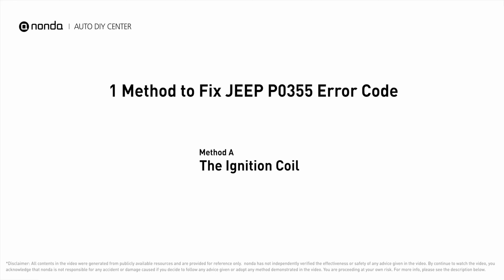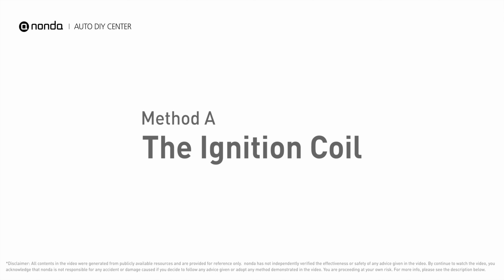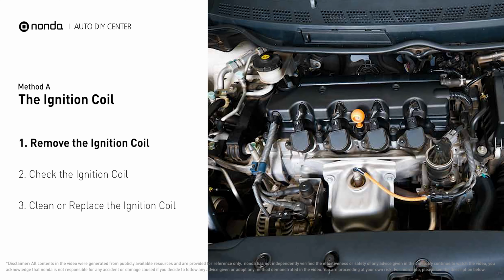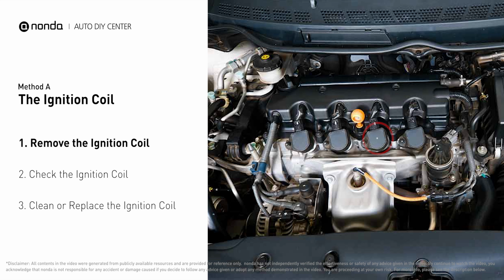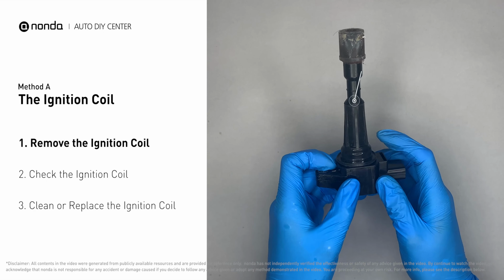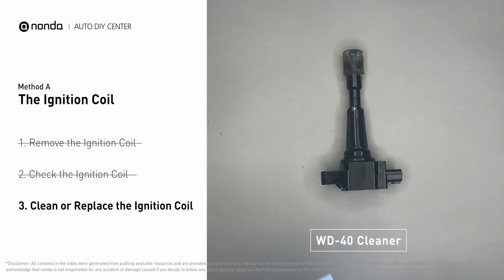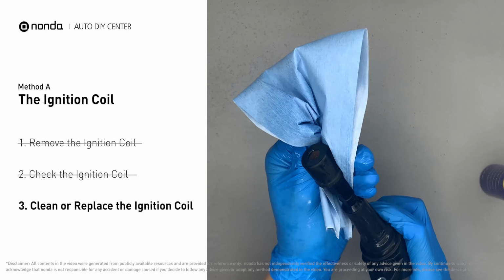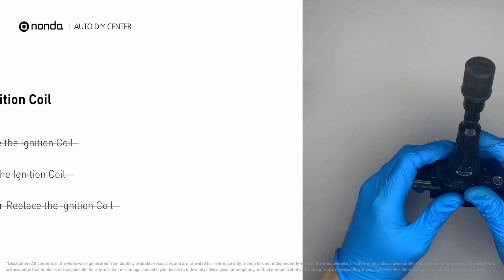How to Fix JEEP P0355 Engine Code in 2 Minutes [1 DIY Method / Only $3.97]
Claim your FREE engine code eraser

Engine Code JEEP P0355: Ignition Coil 5 Primary/Secondary Circuit Malfunction.

Fix Engine Code JEEP P0355 Easy DIY Method A | The Ignition Coil

0:00 What is JEEP P0355
0:39 Method A - The Ignition Coil
1:33 Claim a FREE Engine Code Eraser